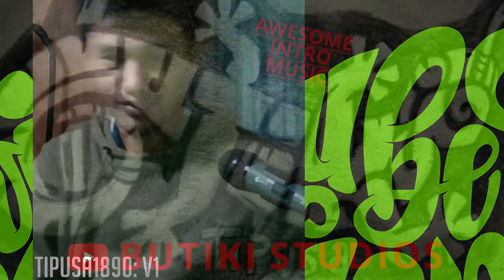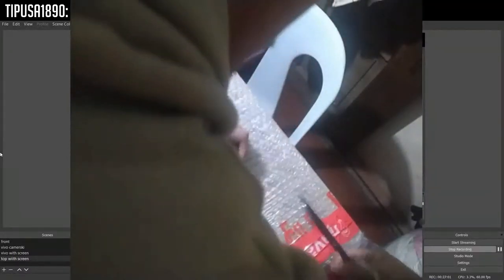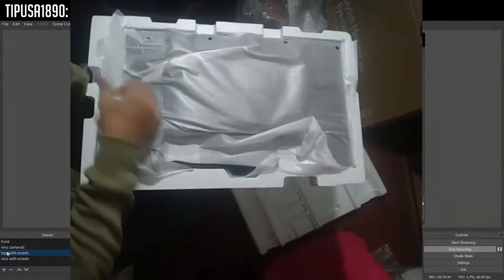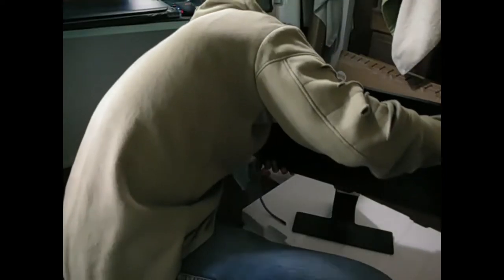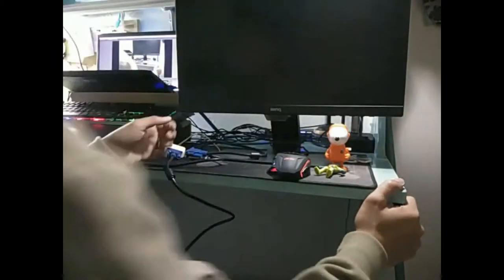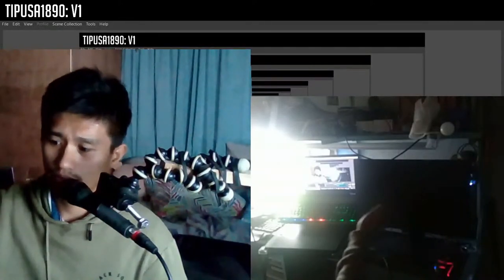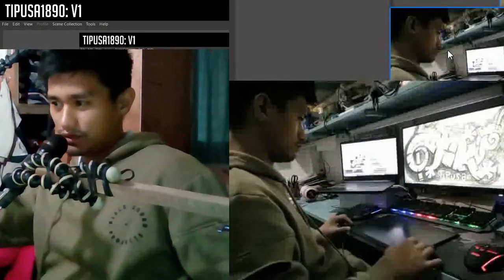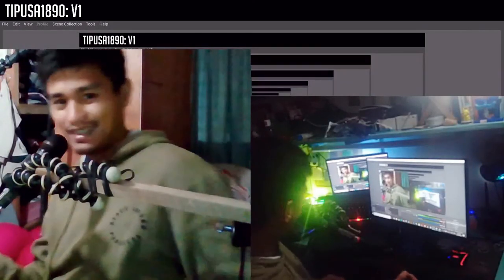2021 V1: UNBOXING AND DESK SETUP OF BENQ GW2283 IPS LED MONITOR 22 WITH A SMALL DESK FROM SHOPEE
Hey guys! This is the very first vlog/unboxing/review thingy that i ever made. There are lots of discrepancies though. But nevertheless I'll be trying to make more of this in the future and expand my horizon. Though my contents will be focusing more on digital arts and design, I'll be doing unboxings and reviews from time to time whenever I'll have something to add in my mini studio. I bought this monitor on EASYPC on SHOPEE. They were very careful with the parcel and were very responsive. So the monitor got to me safe and sound. It had scratches though probably because of the delivery process. I hadn't included this on the video because it almost went up to twenty minutes. I had to cut down lots of stuffs and only managed to shorten the video down to almost fifteen minutes. But if you did read up to this point then thank you very much.